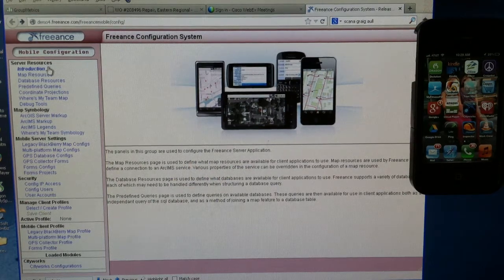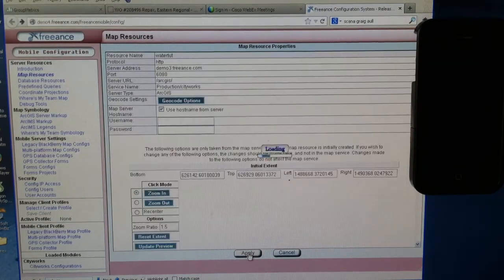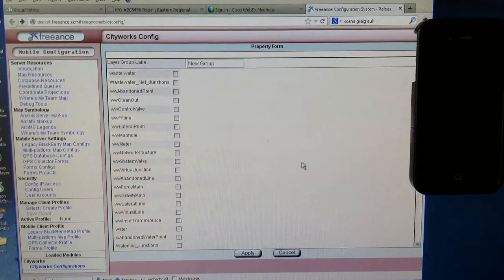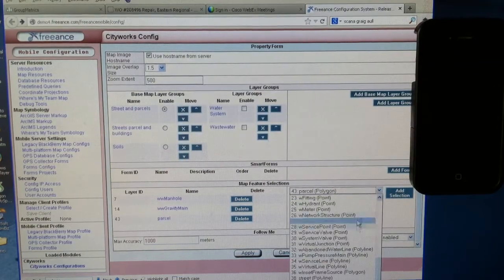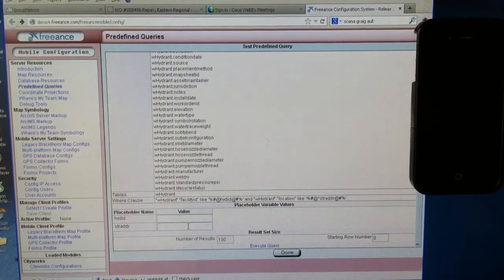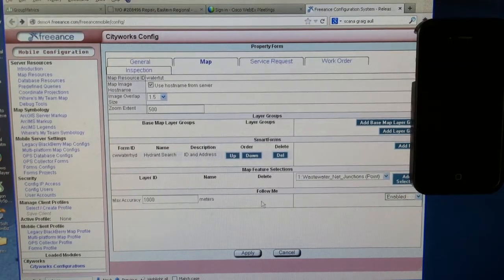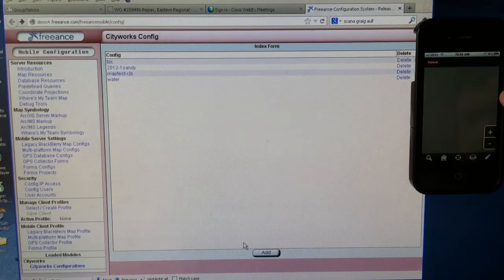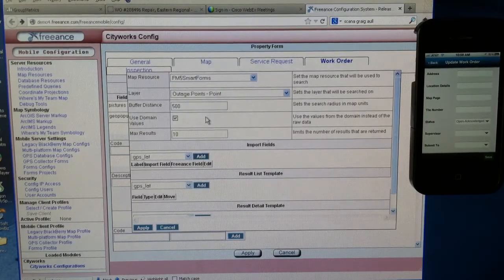Freeance Mobile for Cityworks 2013 Training Part 1